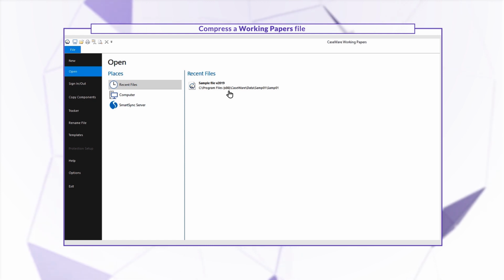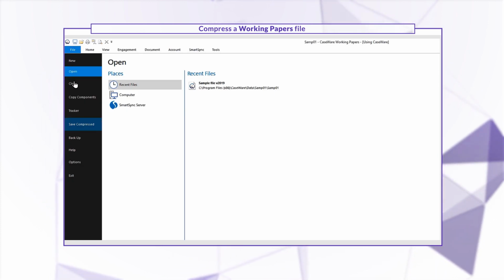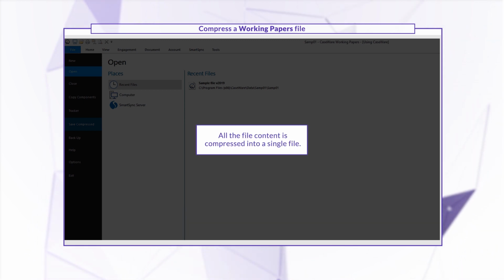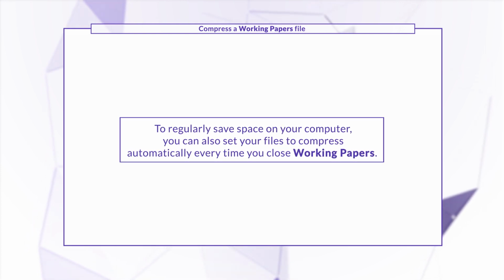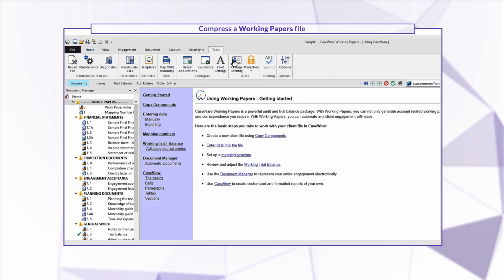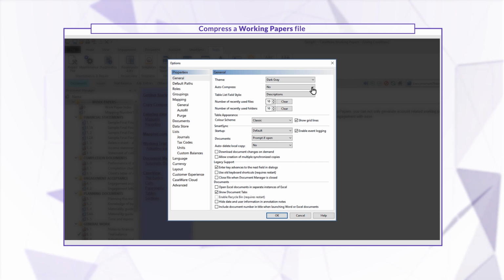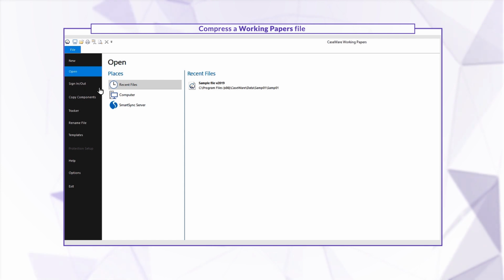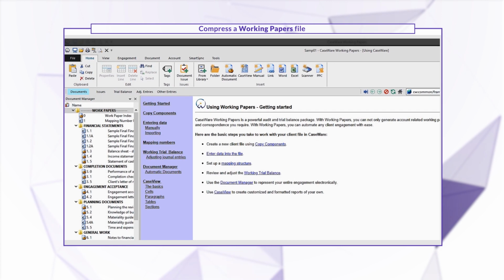Tips & Tricks: How to compress a Working Papers file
Learn how to compress a Working Papers file